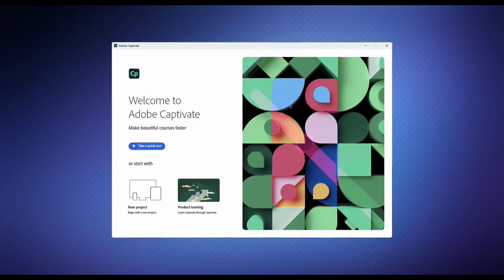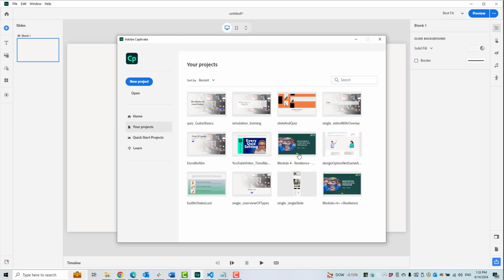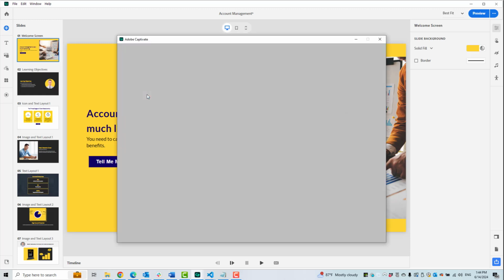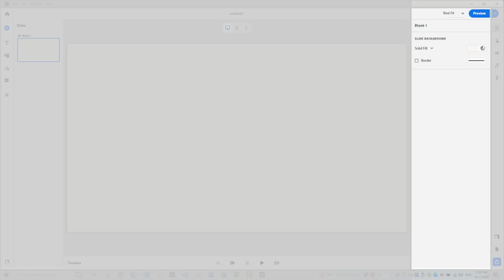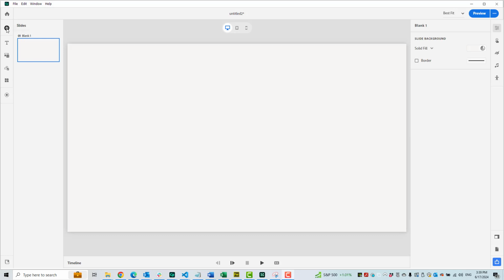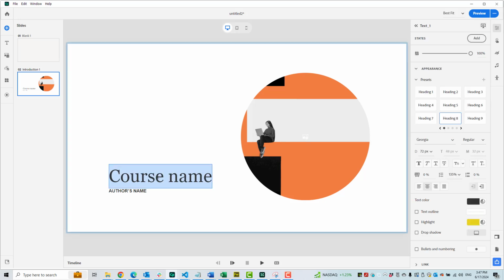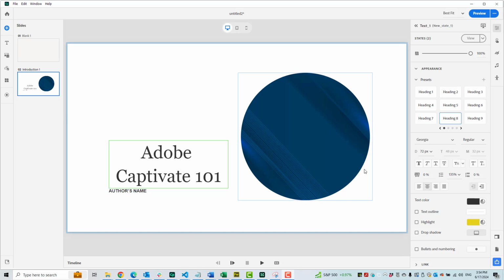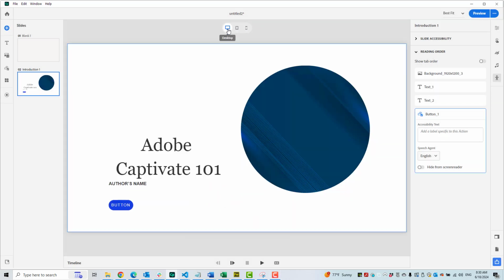Adobe Captivate - New Version Overview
Discover the all-new Adobe Captivate, expertly reviewed by Andrew Chemey, collaboration and e-learning architect at Envolvemedia. Say goodbye to outdated versions and hello to a completely redesigned, cleaner, and more intuitive interface. With Adobe Captivate, your e-learning projects are responsive right from the start, making it easy to create stunning, interactive content that looks perfect on any device. Whether you’re starting a new project, opening an existing one, or exploring Quickstart templates, Adobe Captivate provides a seamless, efficient workflow.

Furthermore, dive into the enhanced features of Adobe Captivate, where adding slides, components, and interactivity is a breeze. The user-friendly tool panel, slide previews, and responsive stage ensure your projects come to life exactly as you envision. Additionally, manage animations, audio, and accessibility effortlessly, and preview your work in real-time to guarantee perfection. Moreover, elevate your e-learning content with Adobe Captivate’s innovative tools and stay ahead of the curve. Watch our video for a comprehensive overview and get ready to transform your digital learning experience. In future videos, we will take you even deeper into the possibilities with slides, blocks, and components. Don’t miss out—Adobe Captivate is your key to e-learning success!

Presenter Info: Andrew Chemey has over 25 years of experience in eLearning and Development.  In addition to building content or managing LMS / training, he has been a QA Manager and Developer on both the tools used to generate that same content; and the LMS’s used to launch/track the content.  He started his career at Macromedia , working on the development teams of several Macromedia and Adobe products including Authorware, Flash, Connect, Captivate and Presenter.  He specializes in the back-end technologies such as AICC and SCORM standards or APIs that are used to provide solutions which enhance the experience of the customer and especially their learners

Photo by Nick Fewings on Unsplash